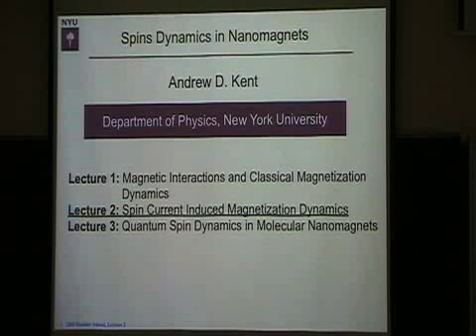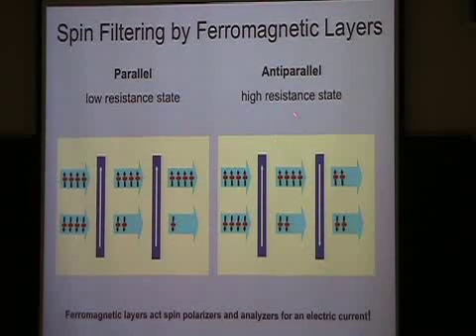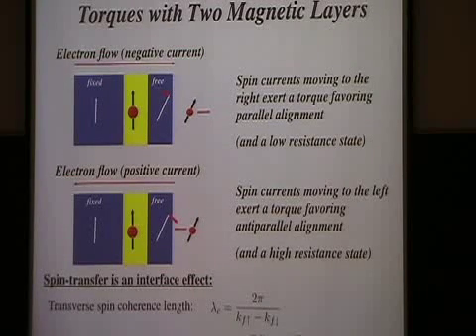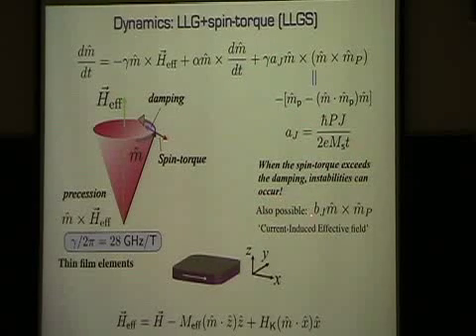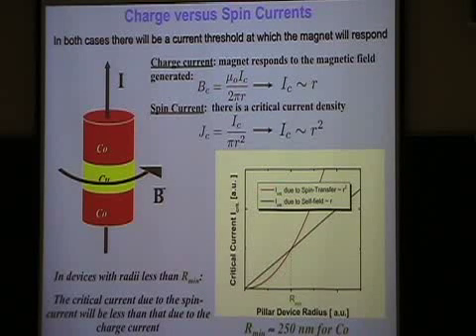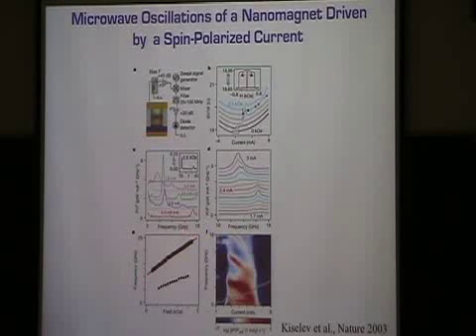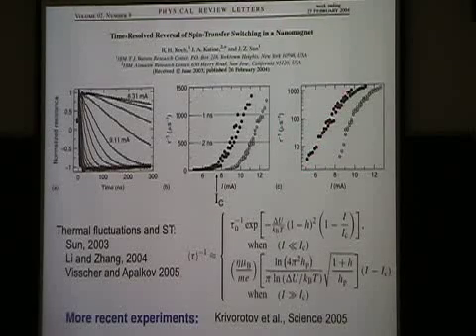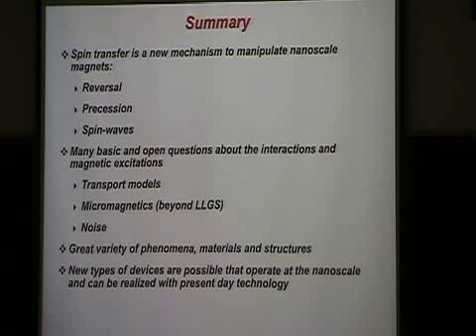Spin Dynamics in Nanomagnets II - Andrew Kent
Spin Current Induced Magnetization Dynamics II.

Spin-Transport and Transfer Basics

- Spin Transport and Transport Basics